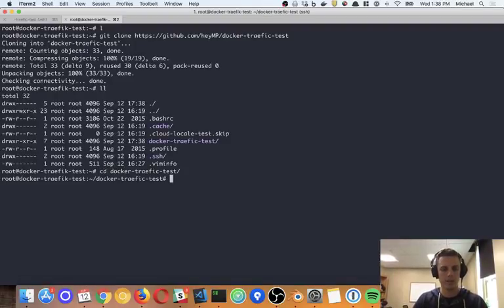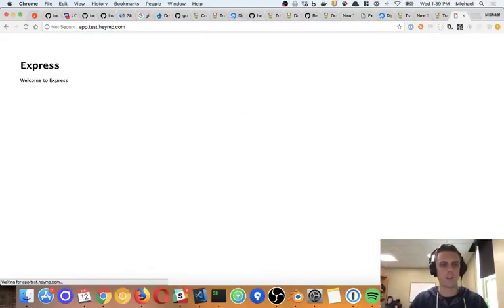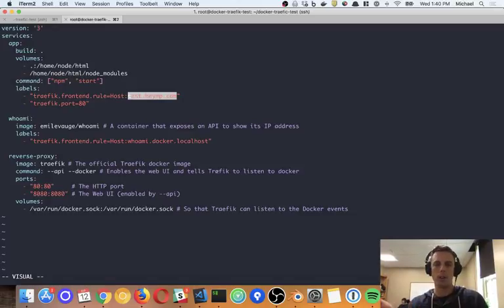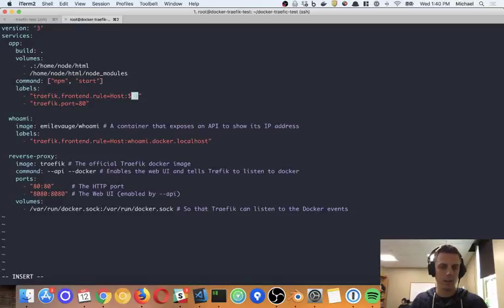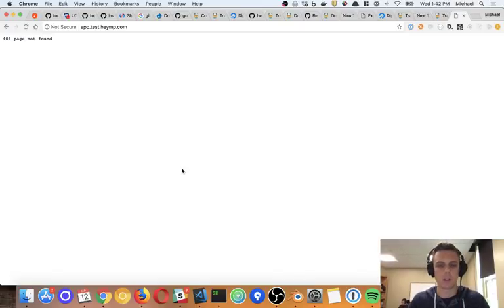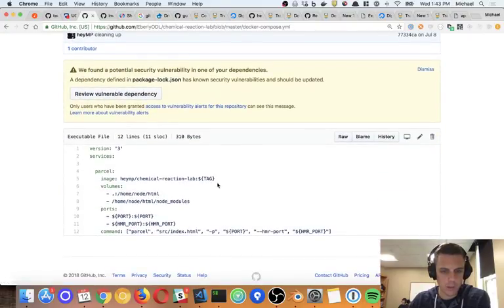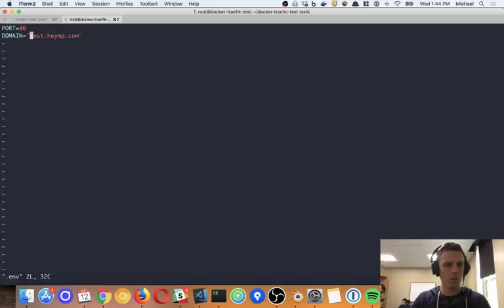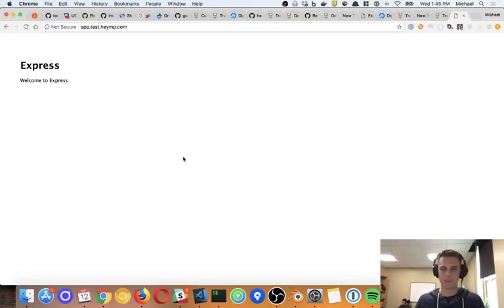Playing around with Traefik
I was told I should play around with Traefik, a new reverse proxy for load balancing microservice architecture.  Here is what I found...